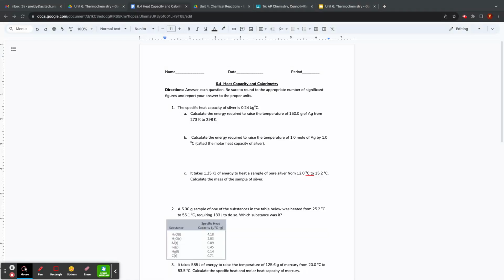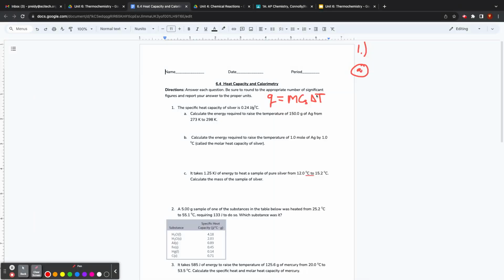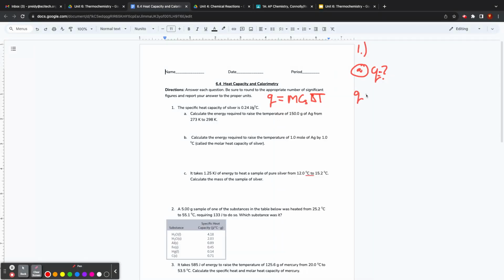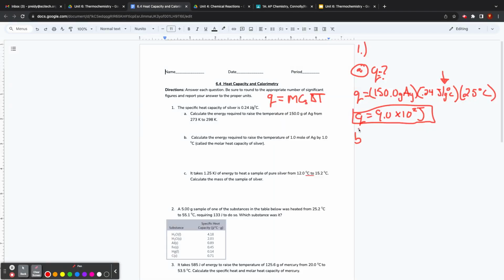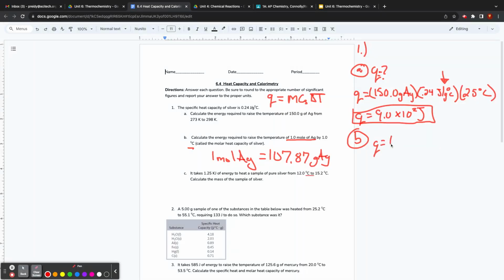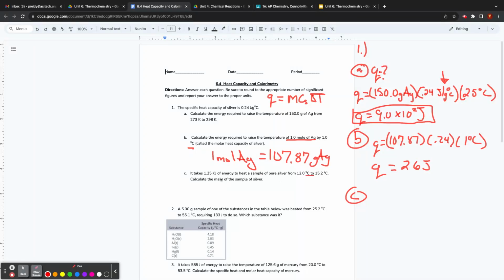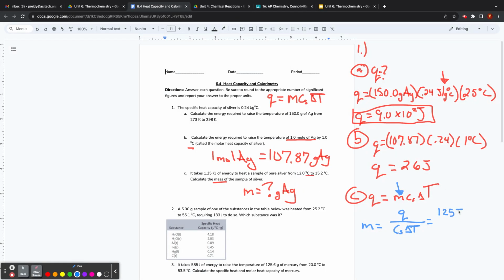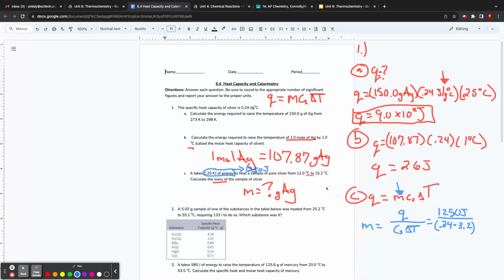6.4 Heat Capacity and Calorimetry Worksheet Number 1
AP Chemistry 6.4 Heat and Calormetry Worksheet guided video solution for number 1.